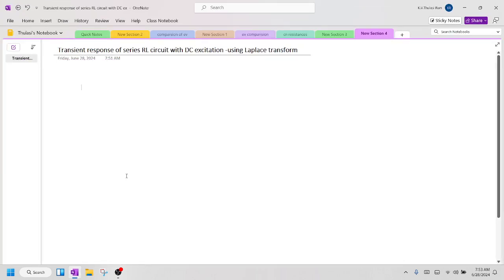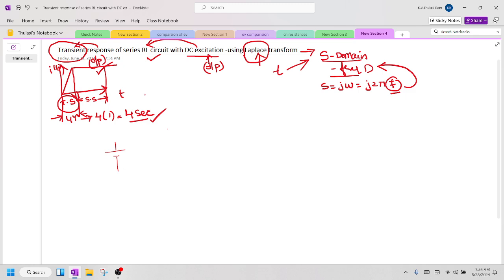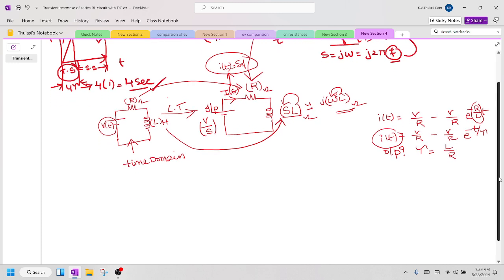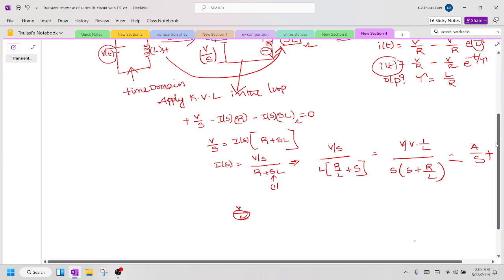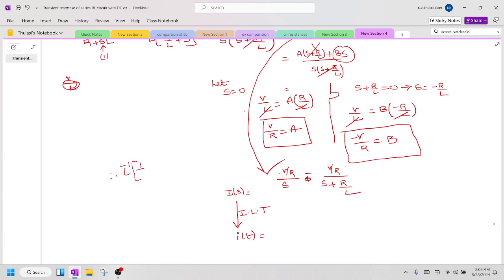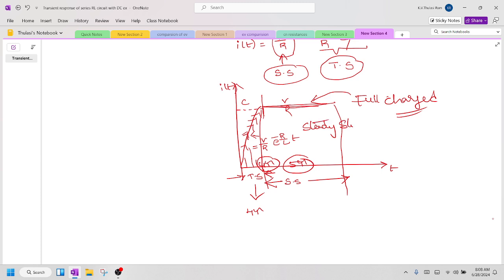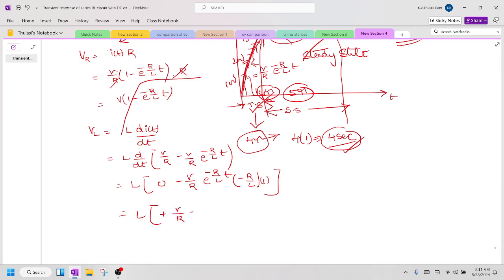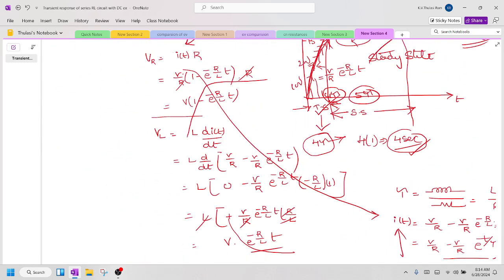Experts REVEAL The Need For Transient Analysis In Series RL Circuits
In this video, we'll discuss the importance of transient analysis in series RL circuits with DC excitation using Laplace transform. Find out why this analysis is crucial for understanding circuit behavior.